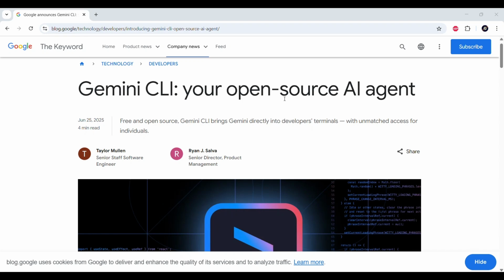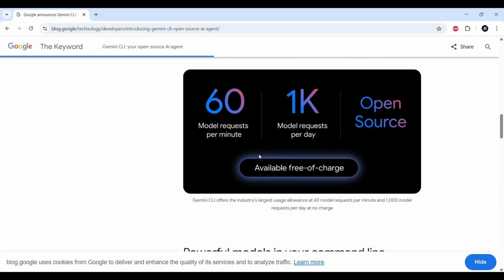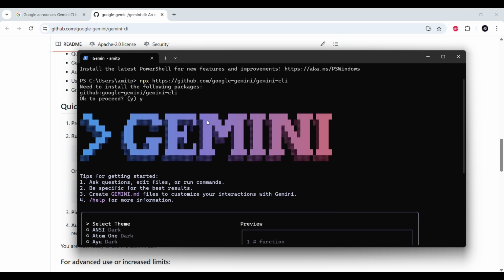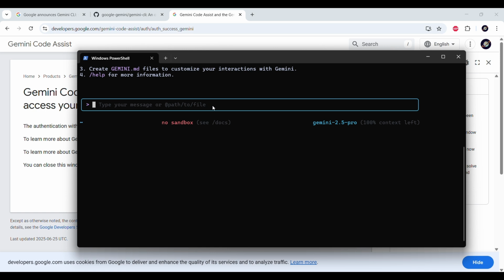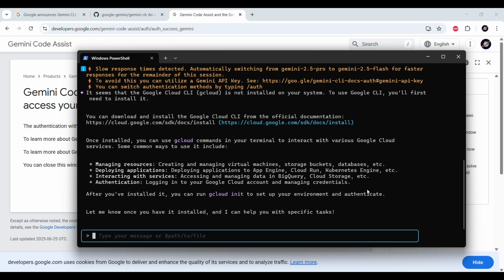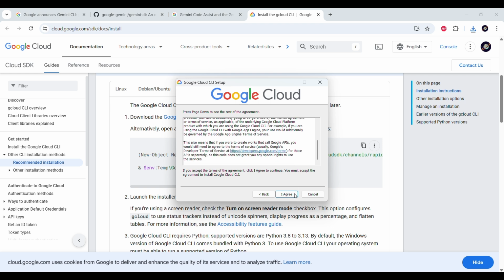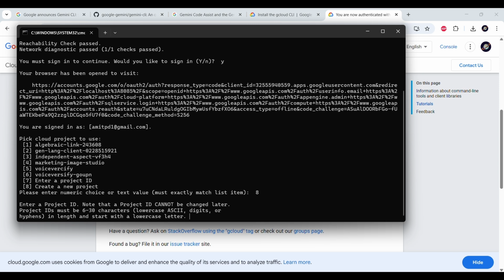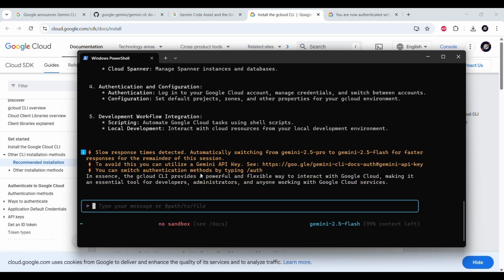Google CLI Complete setup and installation (Free and Open Source)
In this video I setup the Google CLI for the first time and you will be able to see all the installation steps until it is working.